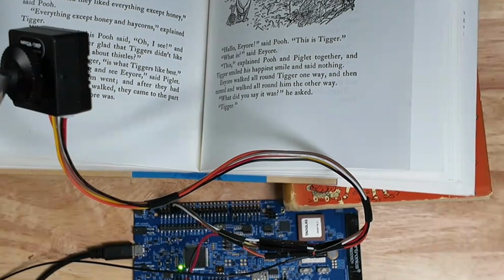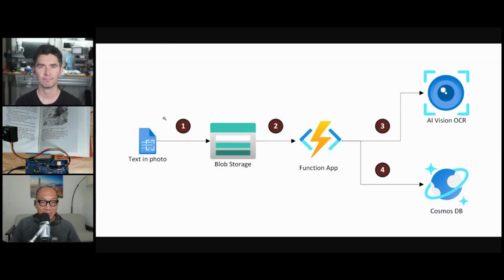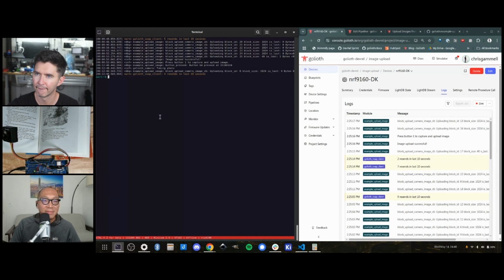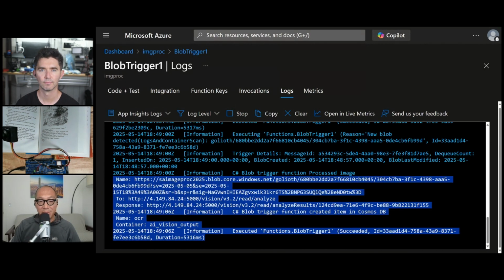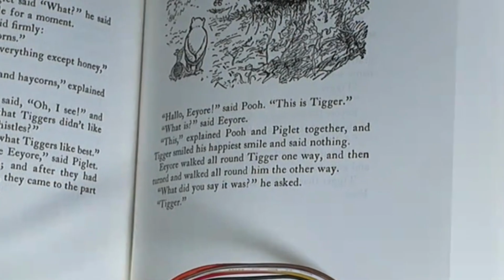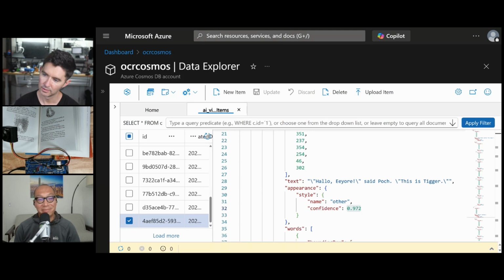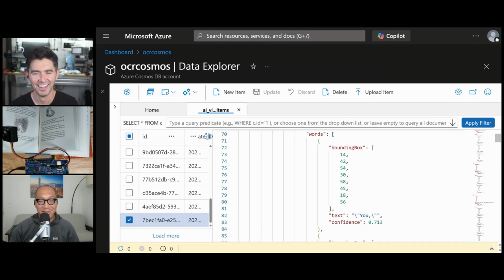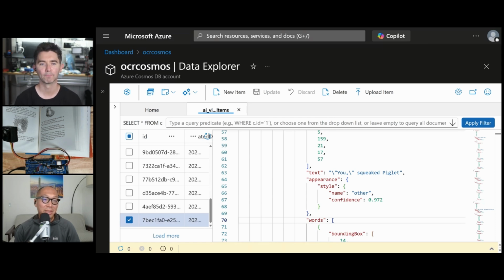Detecting Text From Images Over A Cellular Link - with Rick Jen of Microsoft Azure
A demonstration of taking a photo with a low power camera and cellular-based microcontroller and transmitting to the Golioth cloud for processing. Rick Jen from the Microsoft Azure team shows how to accept those images and work with the Azure AI OCR service to extract useful text and store it in a database.